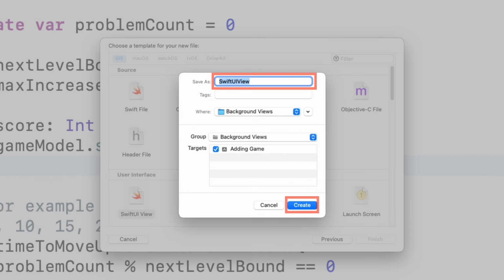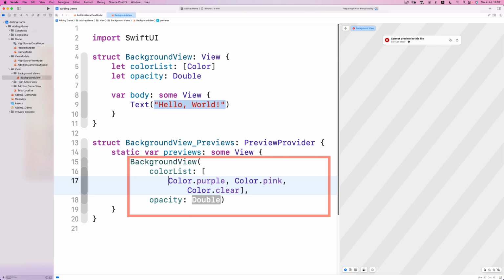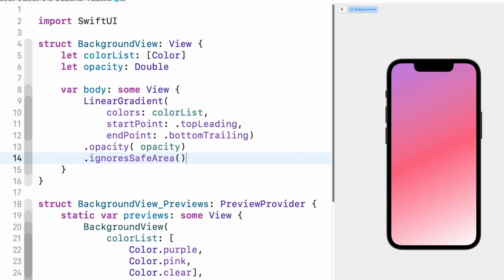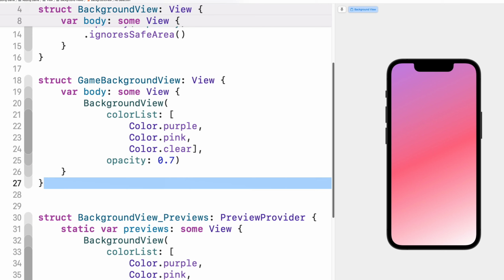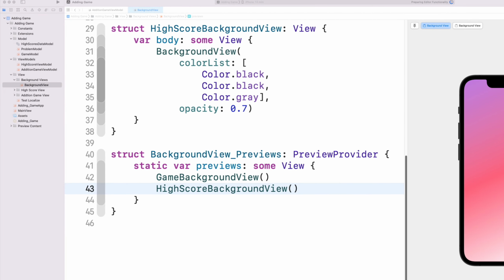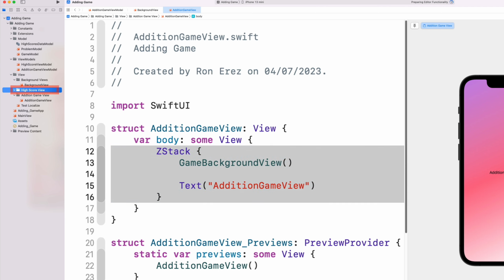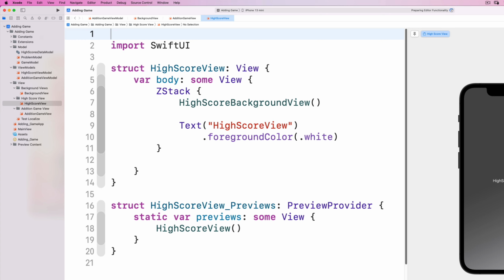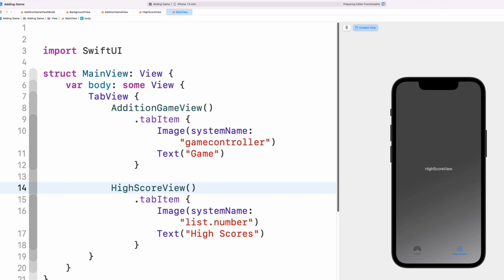Starting Addition and High Score View